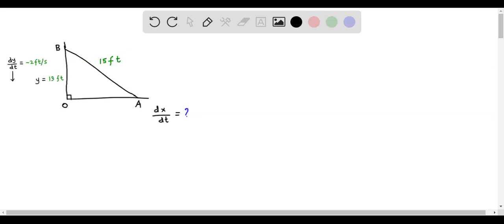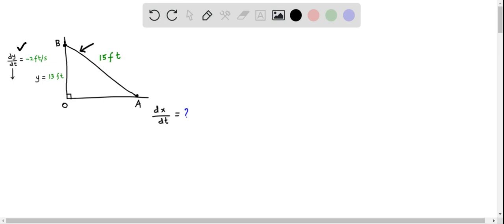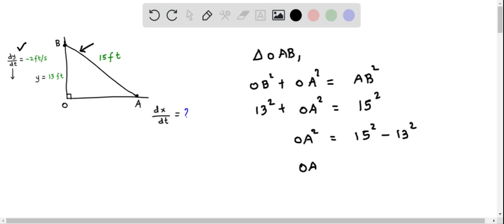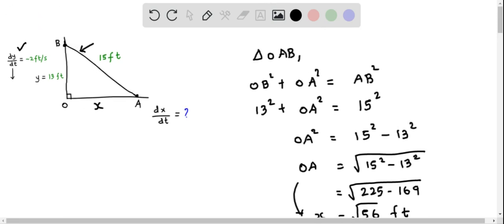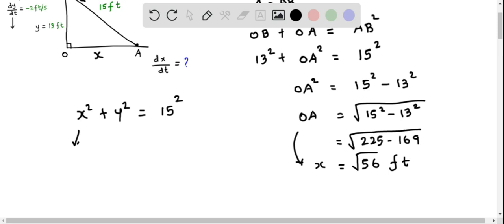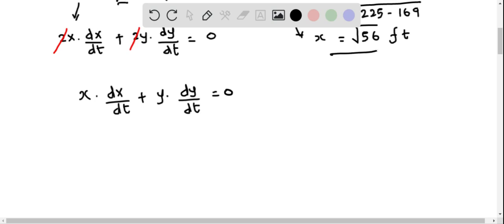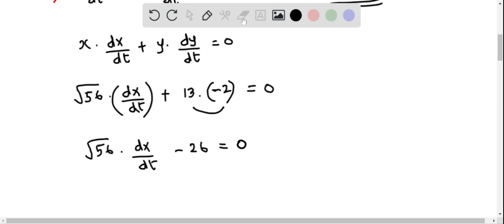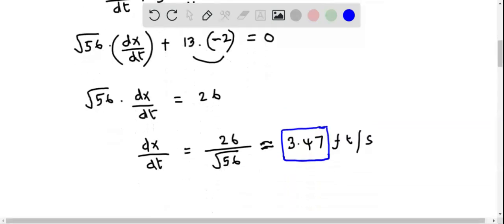Calculus AB Related Rates ladder sliding problem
Related Rates  ladder sliding problem